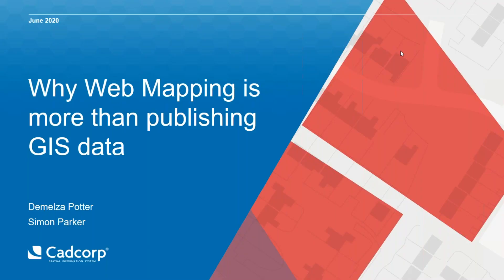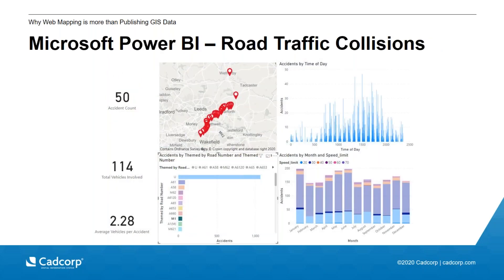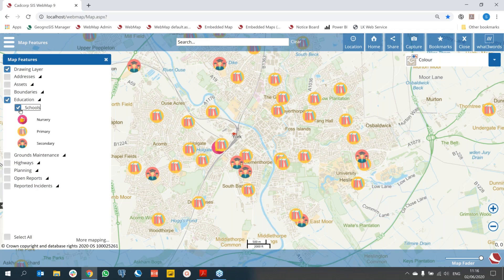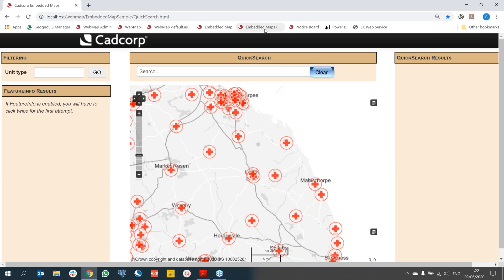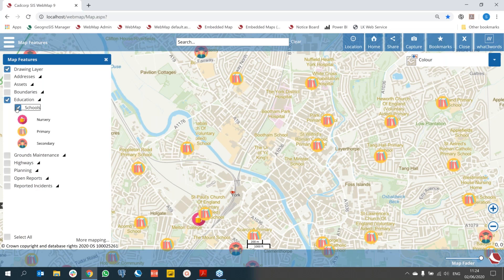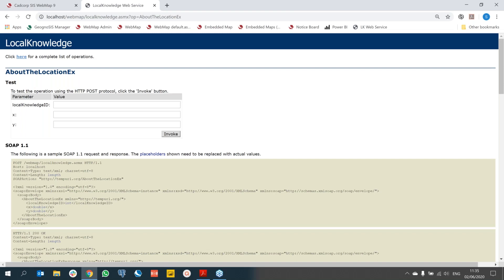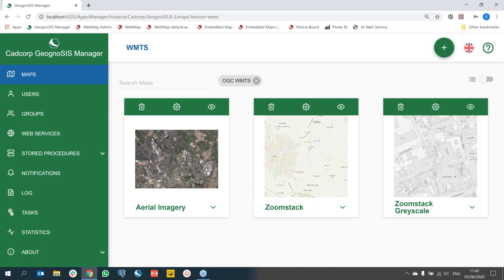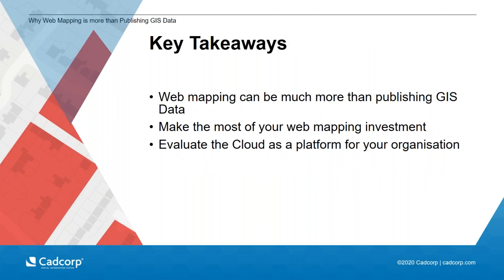[Webinar] Why Web Mapping is more than publishing GIS data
People in your organisation may think web mapping is simply publishing a map for people to see and use. Publishing content is important, but this webinar will take a deep dive into the benefits brought about by web mapping. This includes:

- creating, sharing and embedding maps
- bringing content together and creating data
- analysing content in real-time
- when it's necessary to provide bespoke functionality
- how cloud is an enabler

If you're considering making a business case for web mapping, this webinar will help you capture the reasoning for initiating such a project.